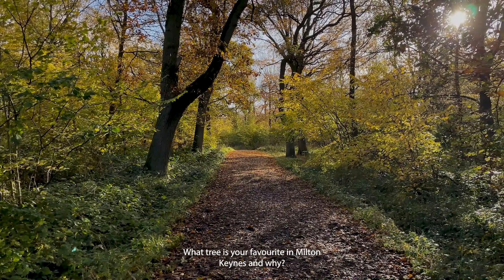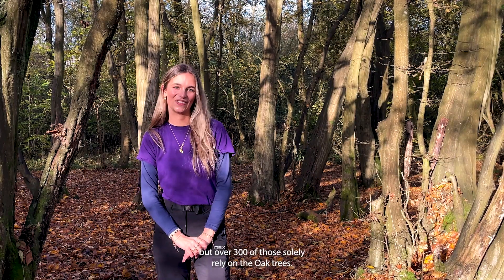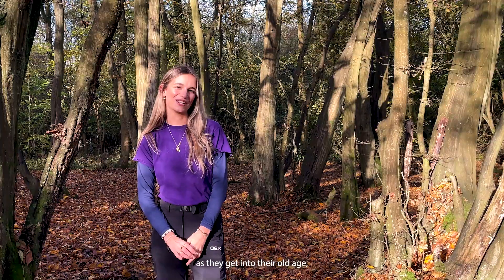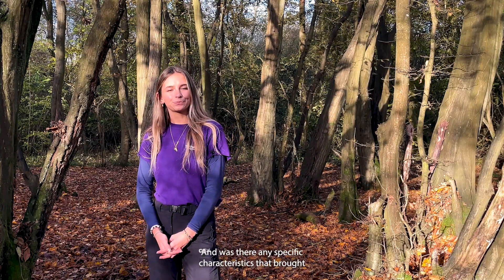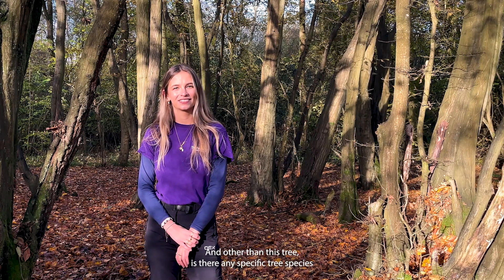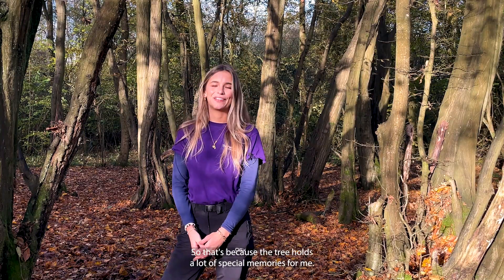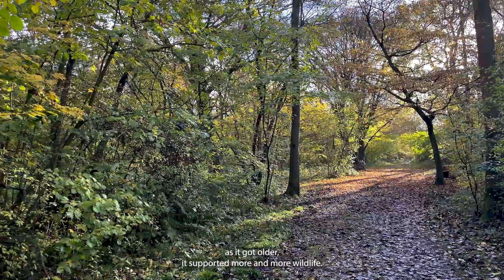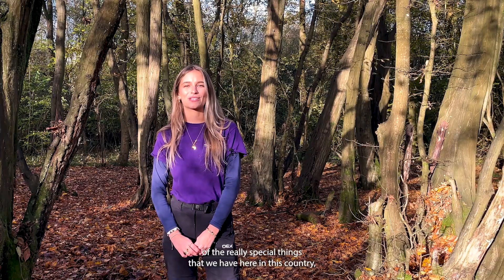Tree Interview with Millie our Outdoor Learning Leader | National Tree Week | Episode 1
Millie's favourite tree is the English Oak (Quercus robur) found at Howe Park Wood!

Did you know? These remarkable trees are known for their impressive combination of longevity and size, reaching up to 800 years old and heights of up to 20-40 metres.